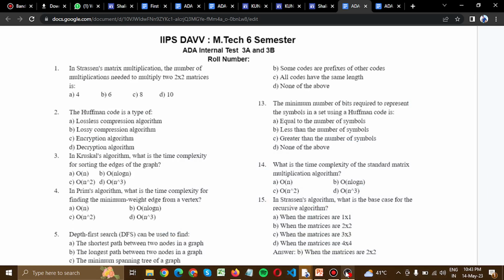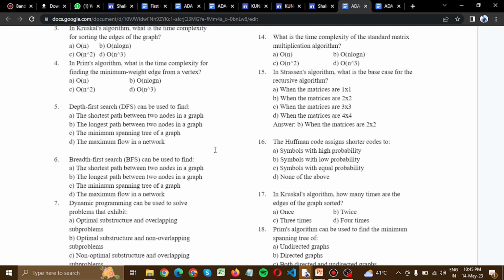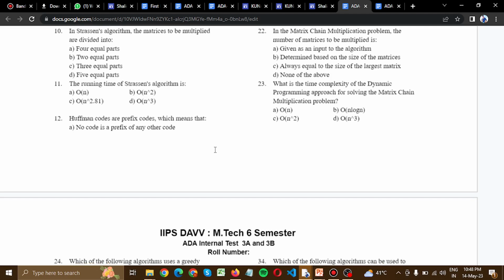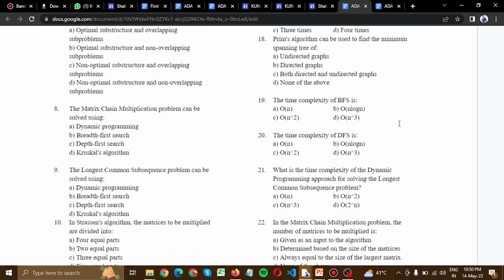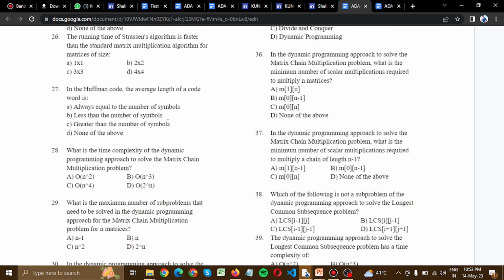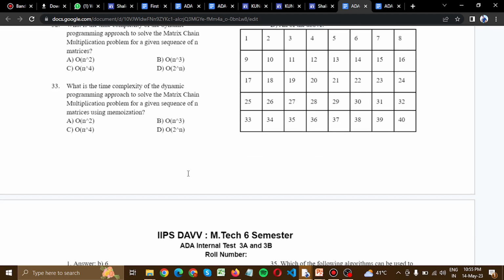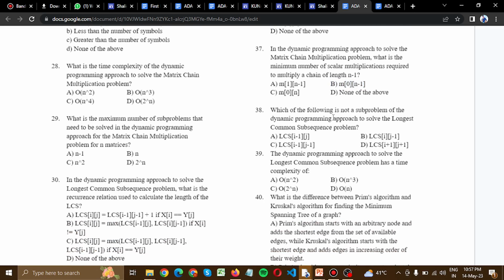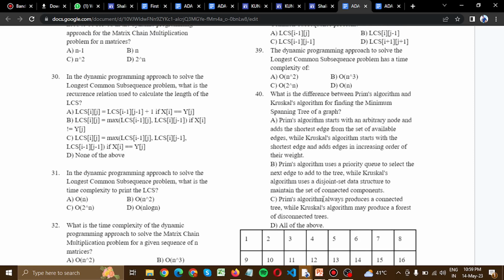3rd INTERNAL SOLUTION of ANALYSIS AND DESIGN OF ALGORITHMS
I am Kunal Bhargav student of M.TECH (IT) 6nd semester in IIPS (INTERNATIONAL INSTITUTE OF PROFESSIONAL STUDIES), DAVV, INDORE. This video is on the explaination of internal test paper of ANALYSIS AND DESIGN OF ALGORITHMS which is created by me as a part of ADA (ANALYSIS AND DESIGN OF ALGORITHMS) ASSIGNMENT, under the guidance of MR. SHALIGRAM PRAJAPAT SIR.